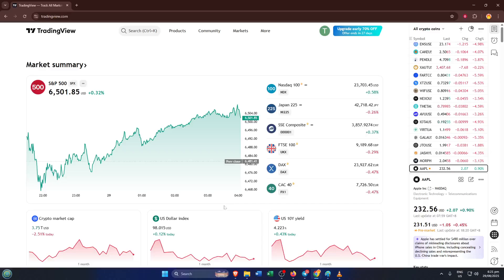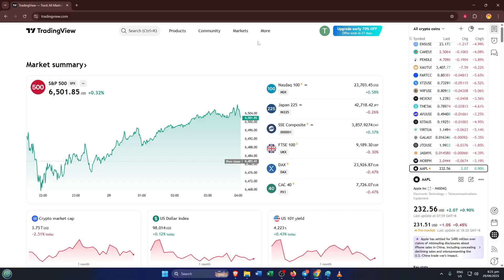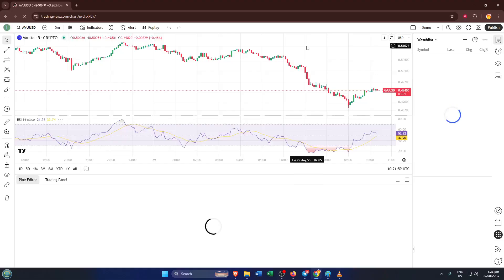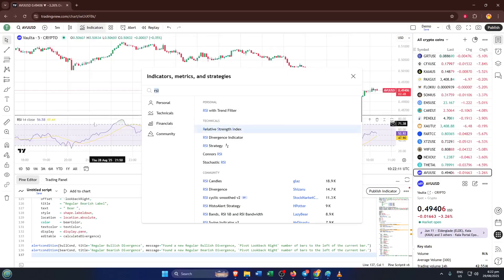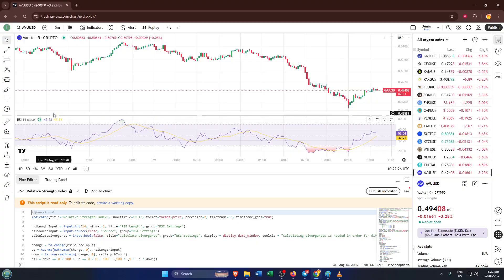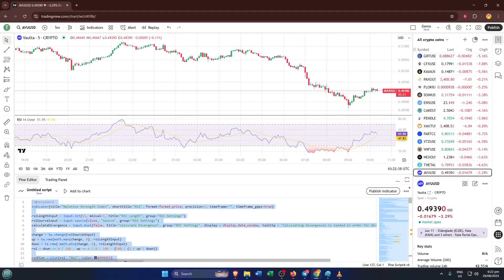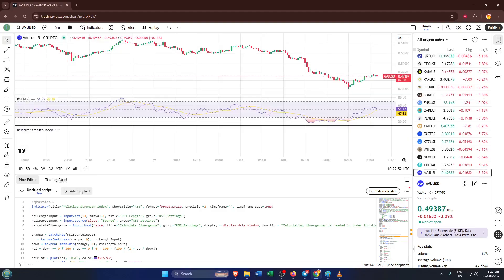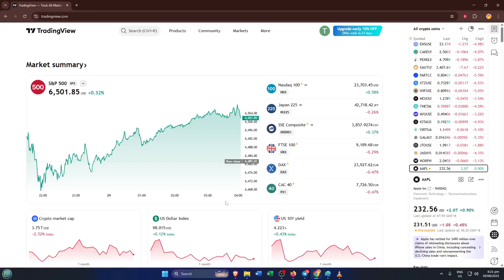How To Copy Tradingview Indicator Script (Easiest Way) (2026 Guide)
Learn how to easily copy any TradingView indicator script in this comprehensive 2026 guide! Whether you're a trader or a developer, this tutorial walks you through the step-by-step process of duplicating indicator code directly from TradingView, including handling both public and invite-only scripts.

⏰ Timestamps:
00:00 Introduction
01:15 Understanding TradingView Scripts
02:45 Locating the Indicator Script
04:10 Copying Public Scripts
06:00 Tips for Invite-Only Scripts
07:30 Pasting and Editing the Script in Pine Editor
09:00 Saving and Testing Your Custom Indicator

This video demonstrates best practices for script copying and customization on TradingView's current (2026) web platform. Perfect for users on Windows, Mac, and any device accessing TradingView online. Bonus: Discover critical tips for respecting copyright and TradingView's terms.